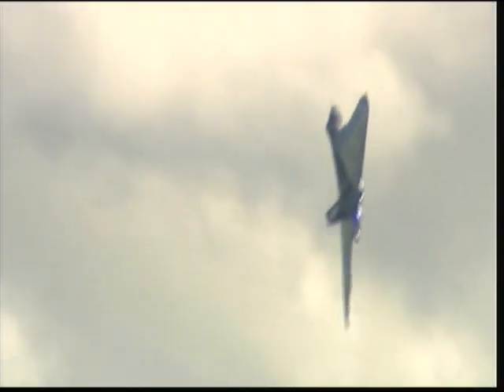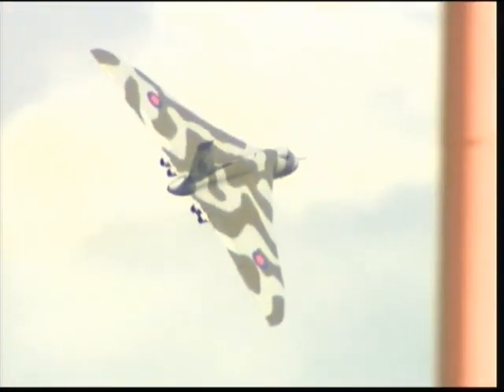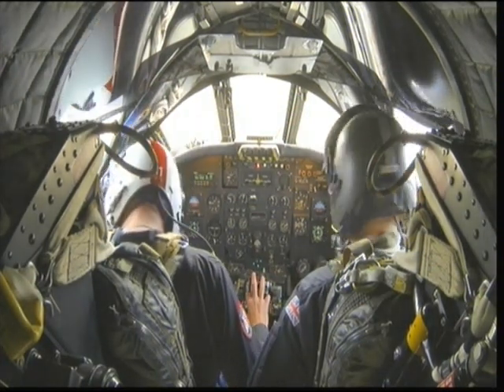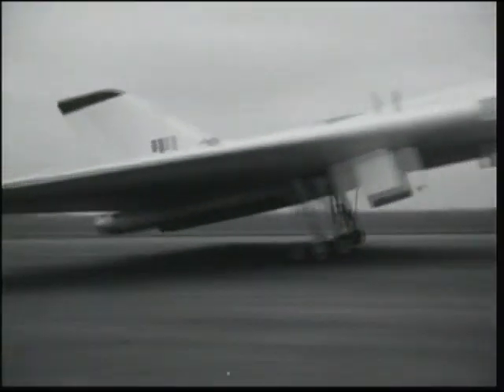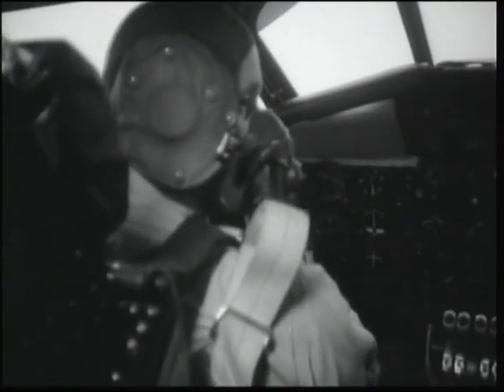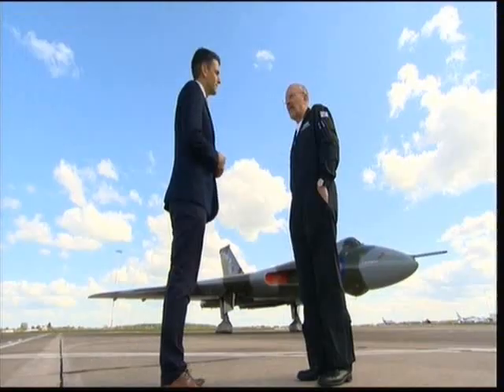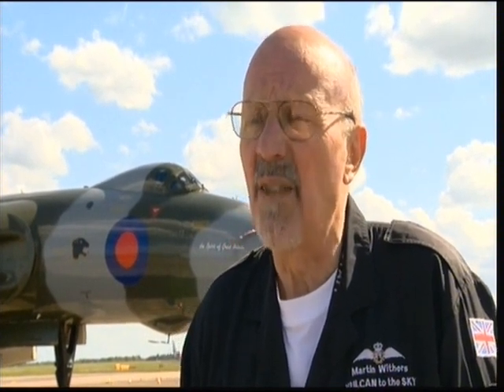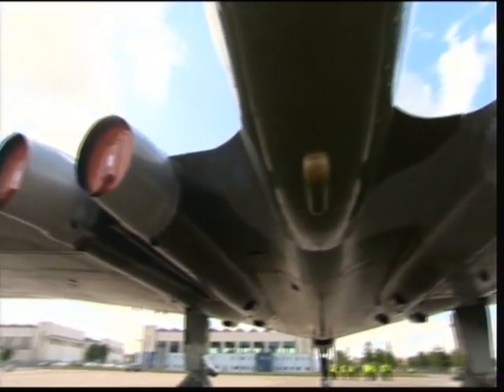XH558 on ITV's News At Ten 28th May 2015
XH558 on ITV's News At Ten 28th May 2015. The Trust officially announce that XH558 will retire at the end of this season.. I think this was the most honest and truthful report that appeared on any TV news programme today..